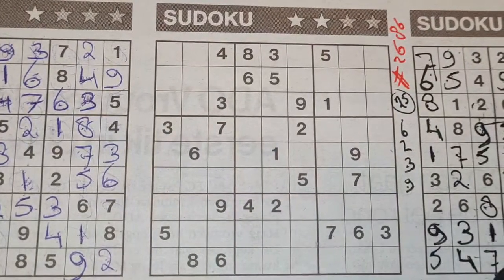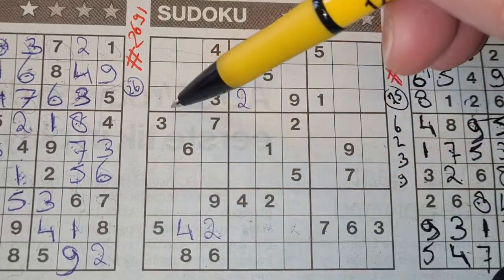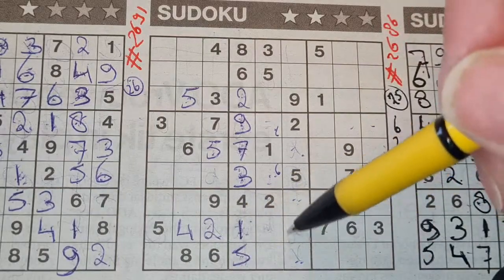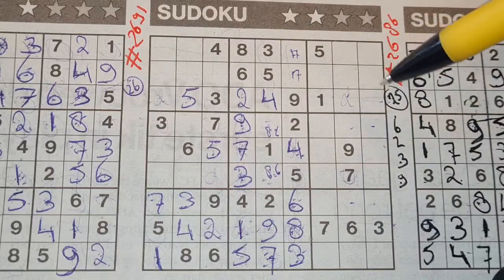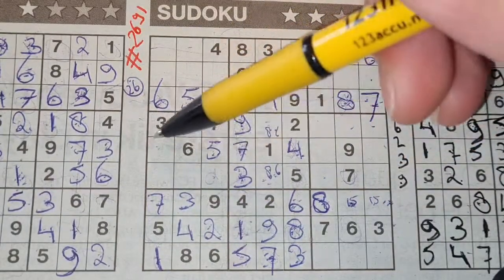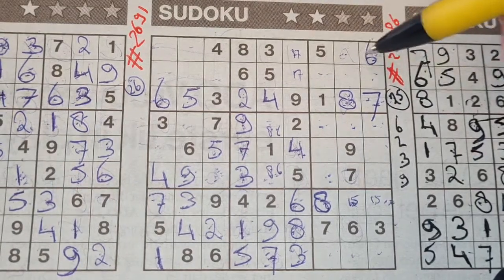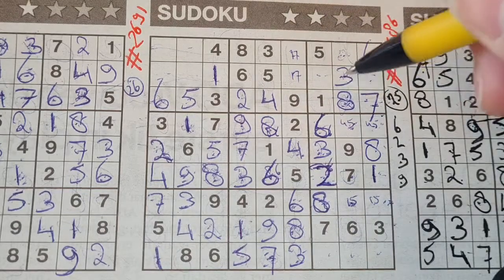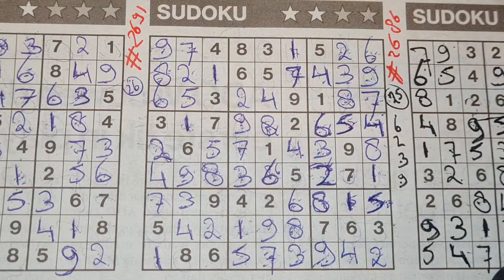(#2691) Saturday. Two Stars Sudoku puzzle. Bonus Extra edition. 04-24-2021 Extra part 2 of 4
8. PDF Link to Tectonic02 Sudoku